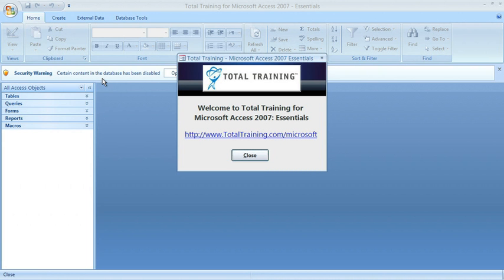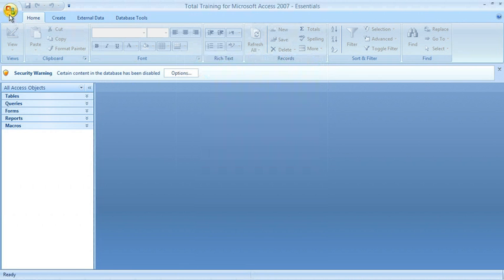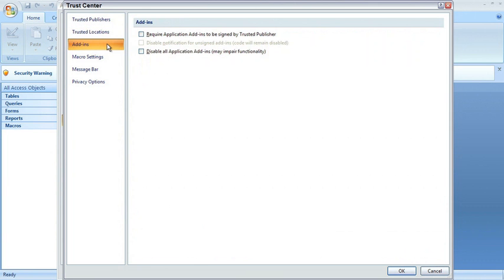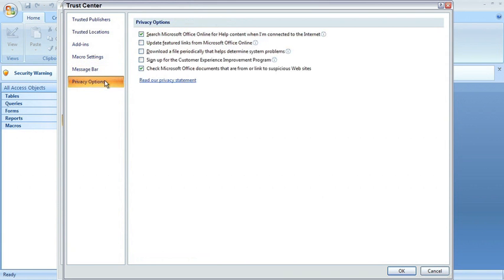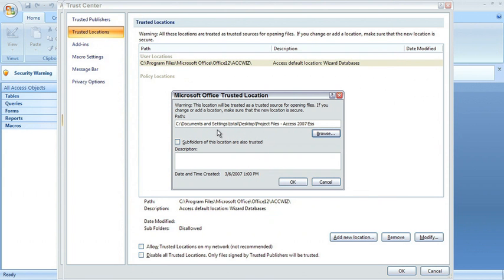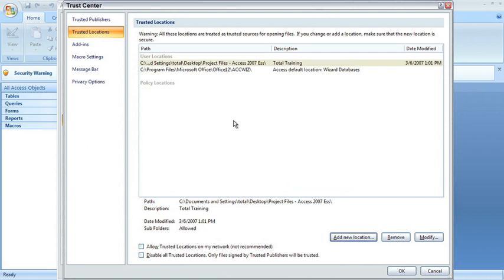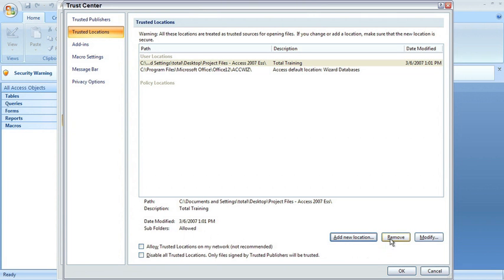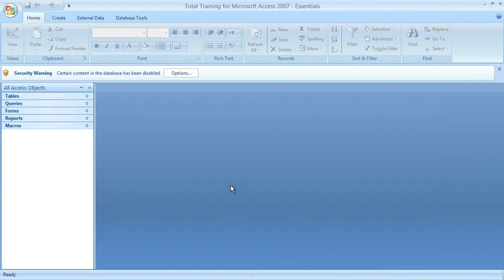TAX07ES P01 C02 L15